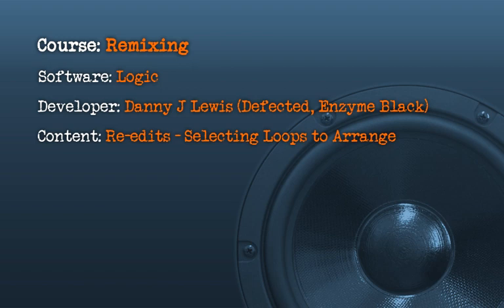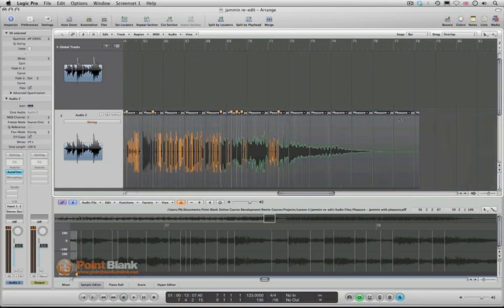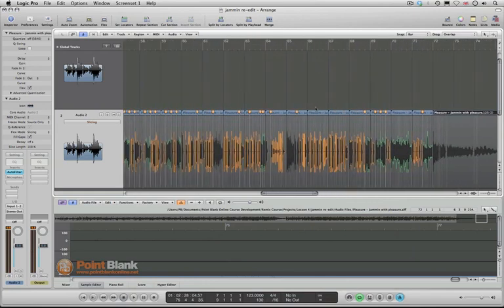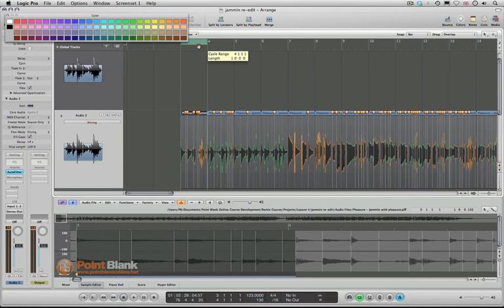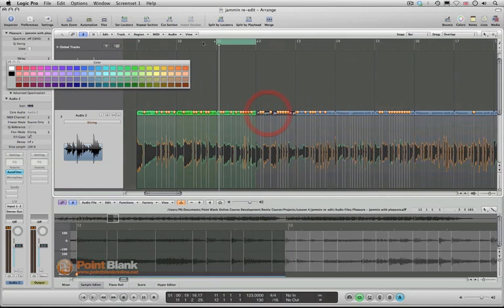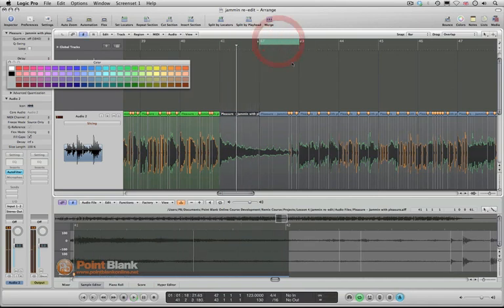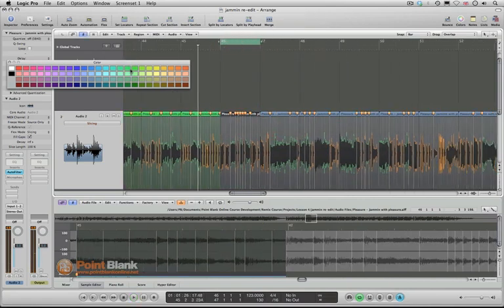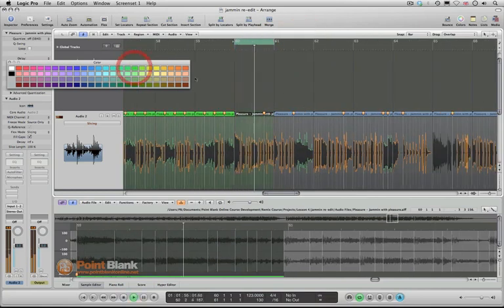Re-edit Tutorial - Chopping Loops (pt 3/6)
- In this logic tutorial Danny J Lewis (Defected, Enzyme Black) continues his re-edit process. He has locked the beats into the track tempo using flextime and now selects the best 1 bar loops that can be developed in the arrangement stage.

These re-edit tutorials are taken from the Remixing course at Point Blank In part 4 Danny will start to arrange the chops and add some effects.